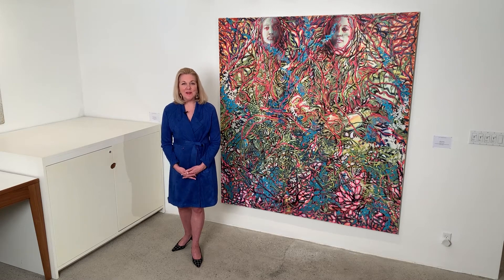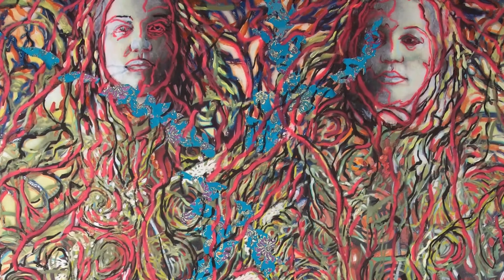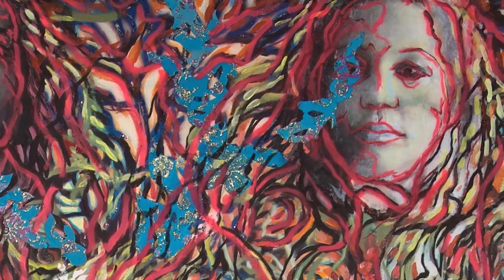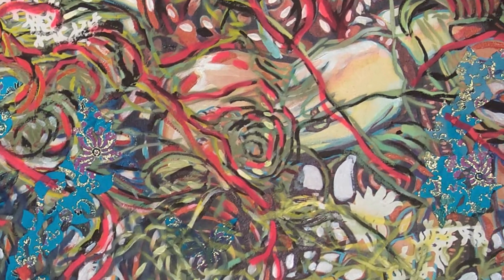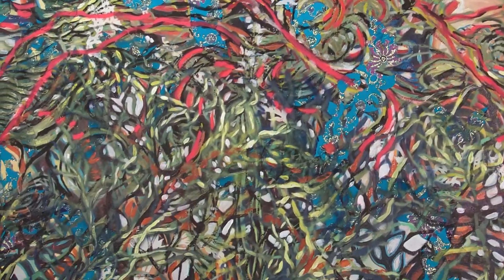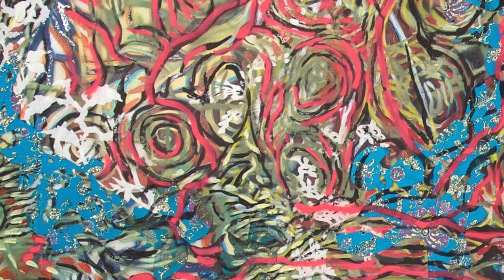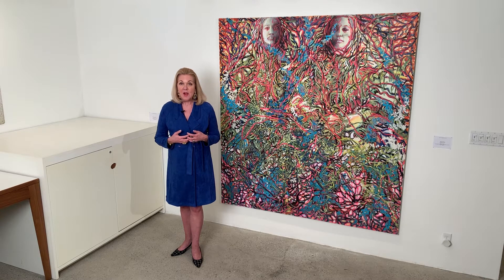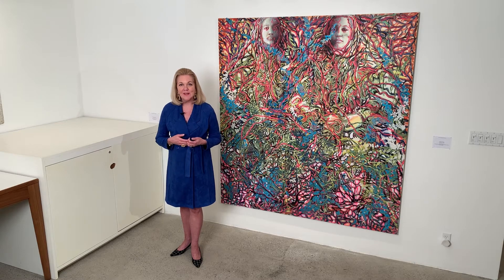CT Feature: Bob Dilworth, Maria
Bob Dilworth’s painting Maria 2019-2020 wraps and enshrines a Black female figure which appears in double exposure with just her head coming through the layers of swirling paint, glitter and fabric. Is she a form of the Virgin Mary with her knowing gaze looking down upon the viewer?

Bob Dilworth received his MFA (1976) from the School of the Art Institute of Chicago and his BFA (1973) from the Rhode Island School of Design.  Originally from a small textile town, Lawrenceville, Virginia, Dilworth employees the fluent use of textiles as an effort to preserve “institutional memory” as its residence leave for more opportunity and the once thriving community is fading into history.  Dilworth has returned to Lawrenceville over the years to interview residents and take photos of their homes, furniture, curtains, quilts and tablecloths that are stories of their lives.  People began giving Dilworth left over swatches of fabric or upholstery and entrusting him with these precious artifacts.  He purchased a sewing machine and taught himself how to sew and then incorporated these material histories into his paintings.